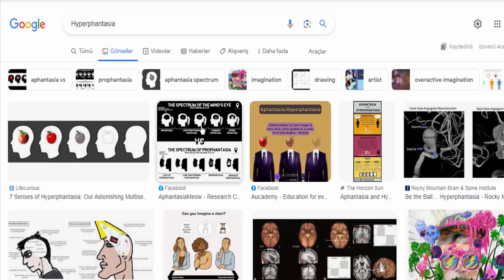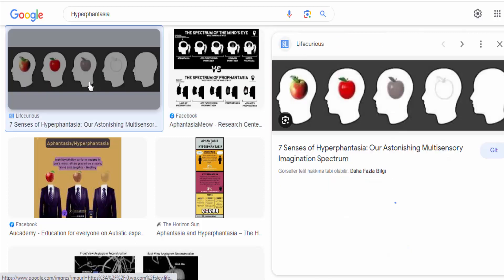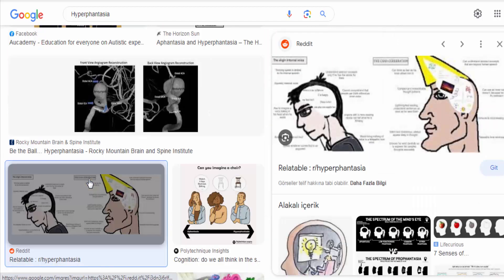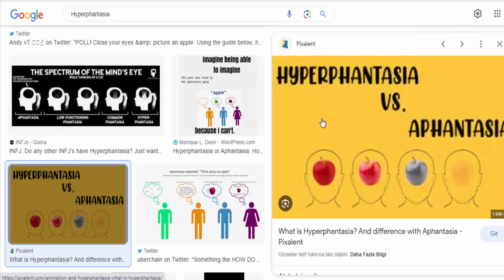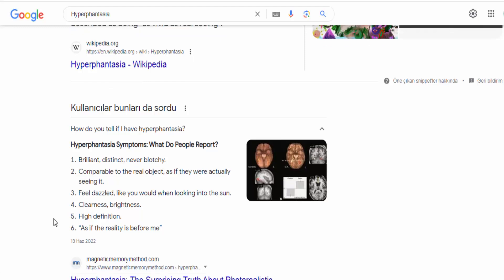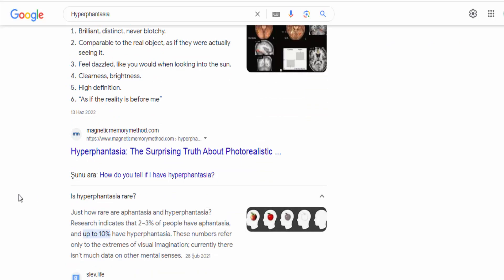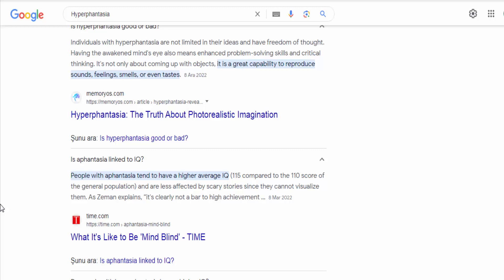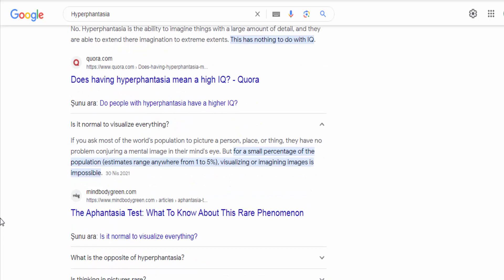Hyperphantasia ..!!??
Playlists You May Be Interested In